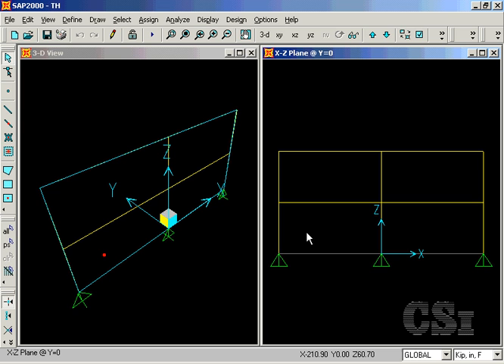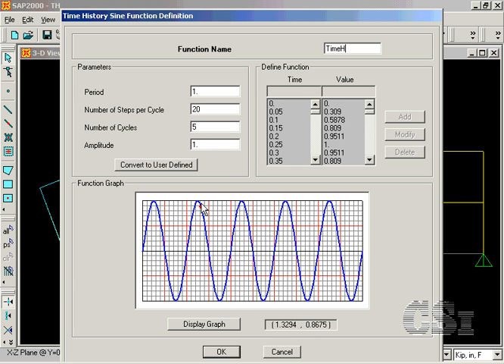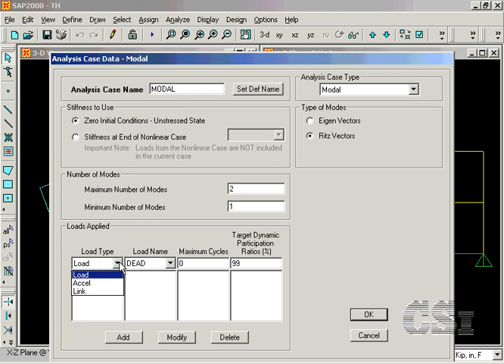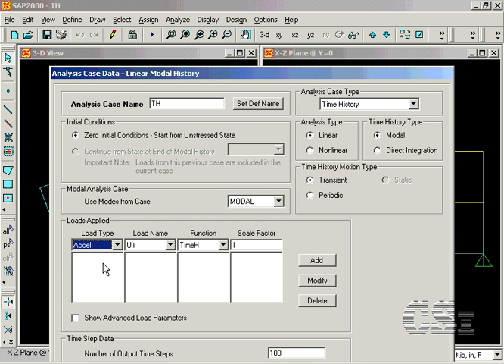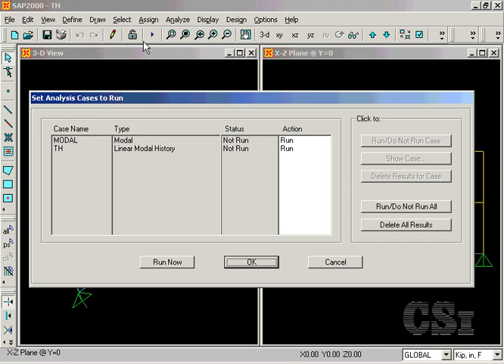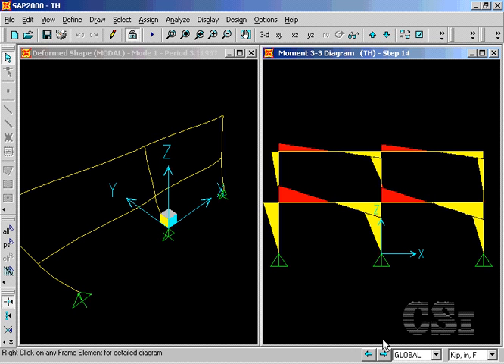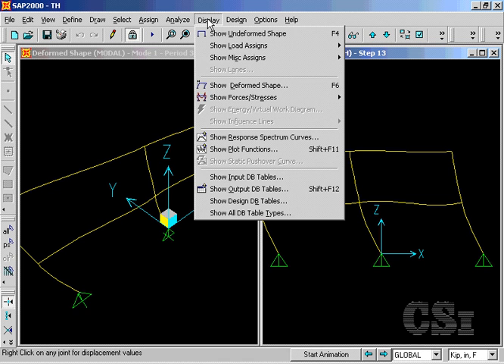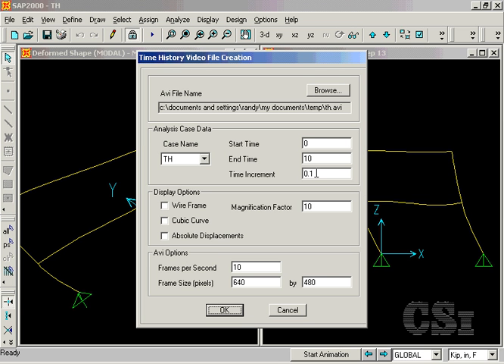Cours SAP2000 8-TimeHistorySAP.wmv